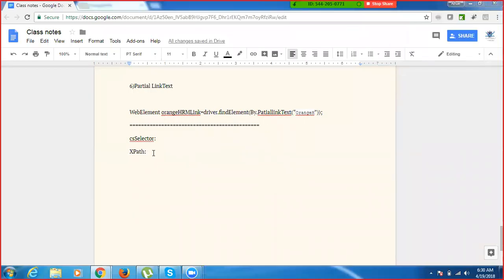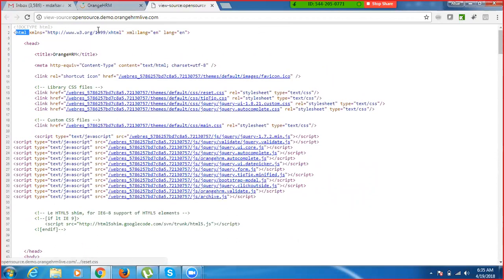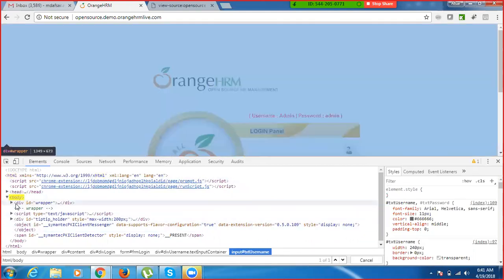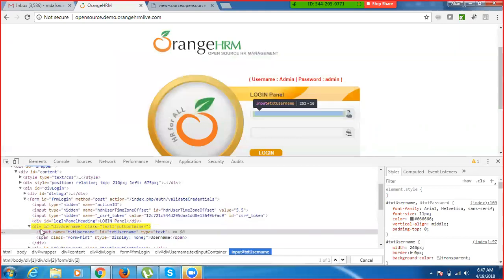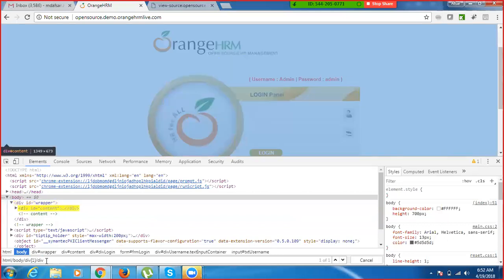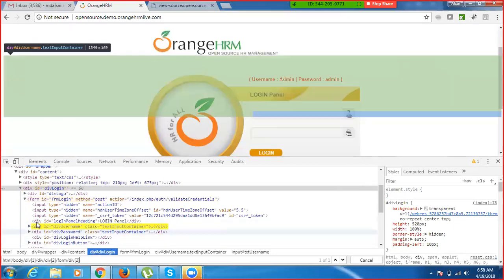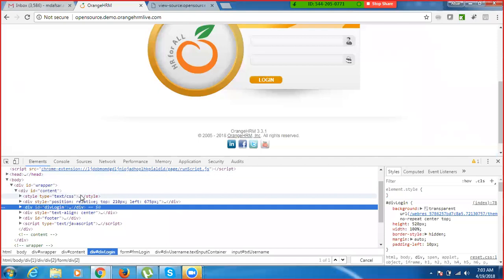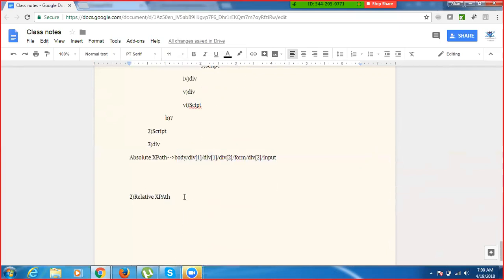Selenium Basics(Locators - XPath ,Absolute XPath) Part-1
Xpath Part-1

Absolute Xpath